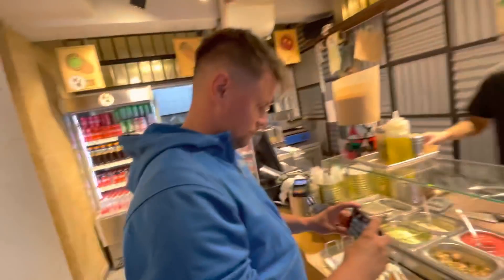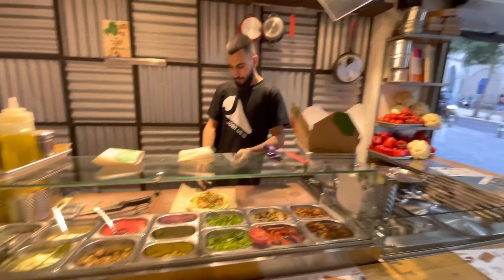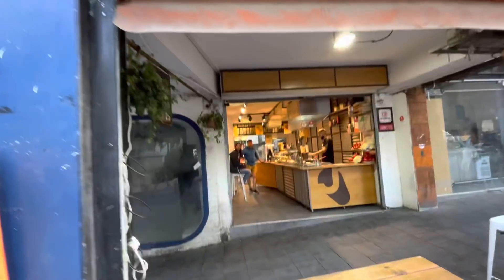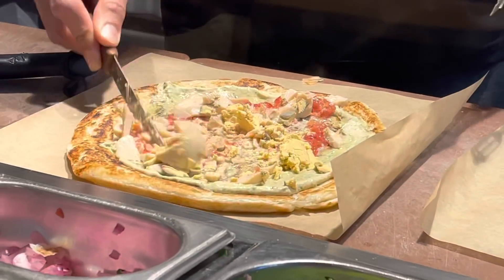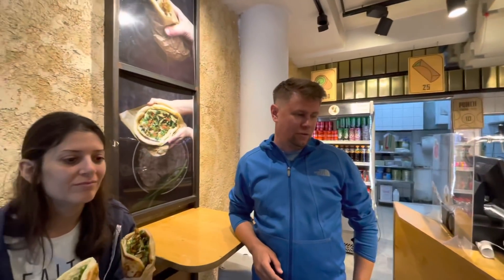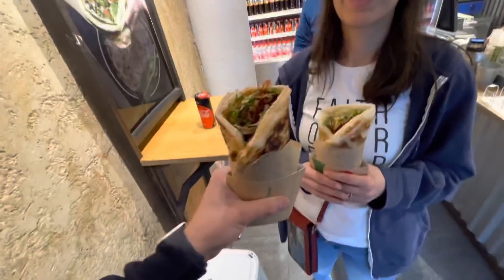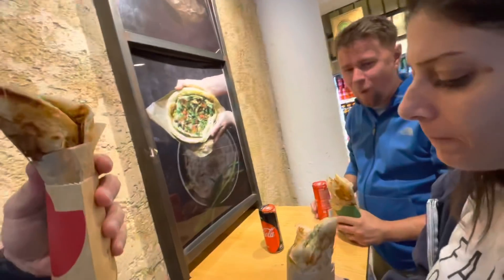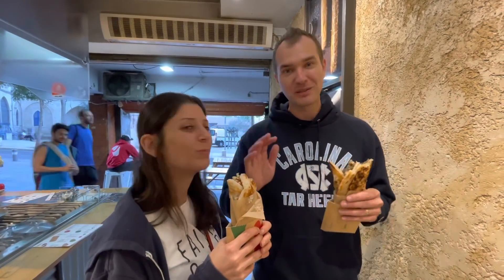The Best Jerusalem Malawach - A Yemeni Flaky Bread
Cheap street food in Jerusalem is often the best treat while staying here.

We had just finished filming an episode and decided to stop for an impromptu  malawach stop.